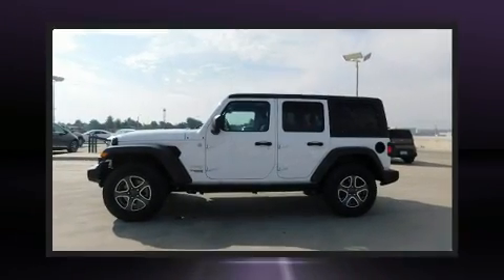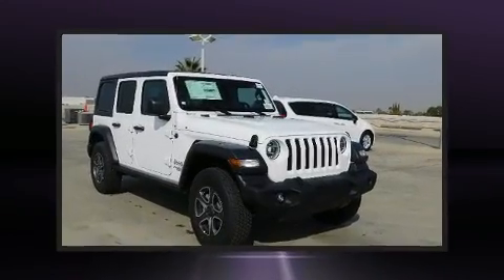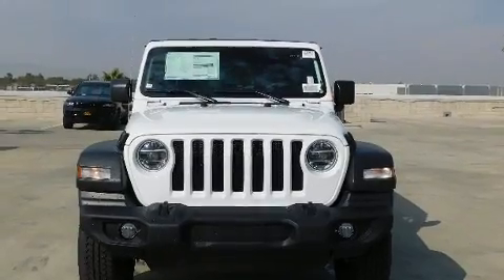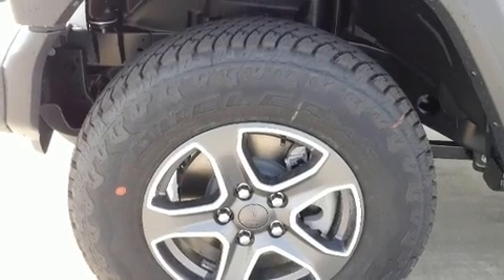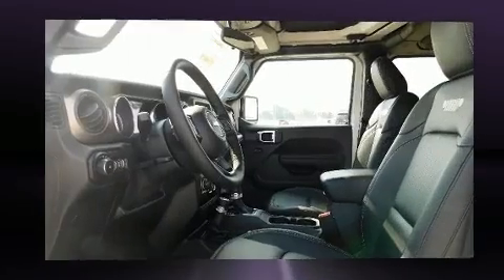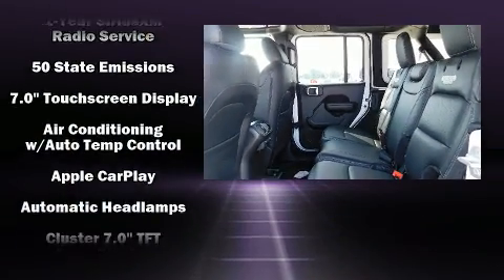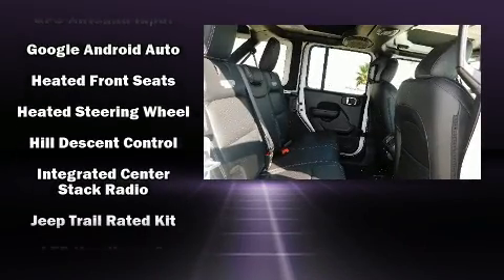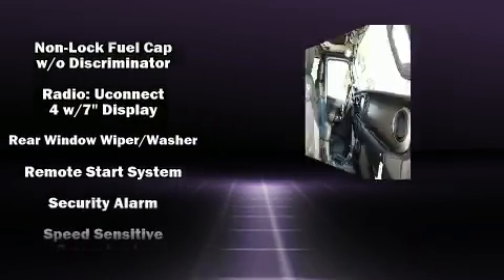2020 Jeep Wrangler Unlimited Sport S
You can expect a lot from the 2020 Jeep Wrangler. It features an automatic transmission, 4-wheel drive, and a 2 liter 4 cylinder engine. A turbocharger further enhances performance, while also preserving fuel economy. A wealth of standard features means that you no longer have to sacrifice. Like heated seats, front and rear reading lights, a rear window wiper, fully automatic headlights, tilt steering wheel, heated door mirrors, skid plates, and much more. Features such as automatic climate control and leather upholstery prove that economical transportation does not need to be sparsely equipped. Jeep ensures the safety and security of its passengers with equipment such as: dual front impact airbags, integrated roll-over protection, traction control, brake assist, a panic alarm, and 4 wheel disc brakes with ABS. With electronic stability control supplementing mechanical systems, you'll maintain precise command of the roadway. Our aim is to provide our customers with the best prices and service at all times. Stop by our dealership or give us a call for more information.